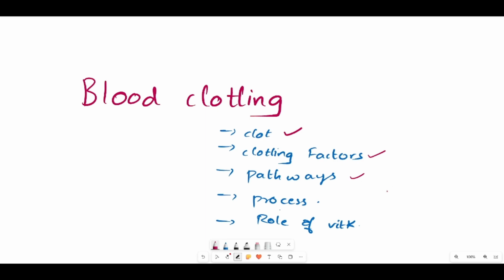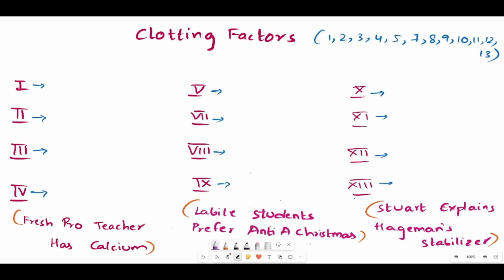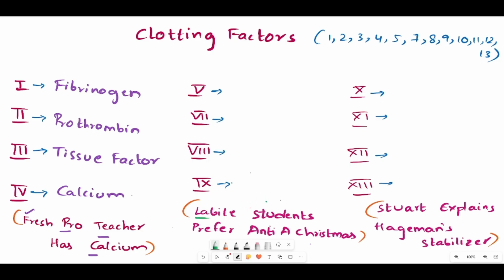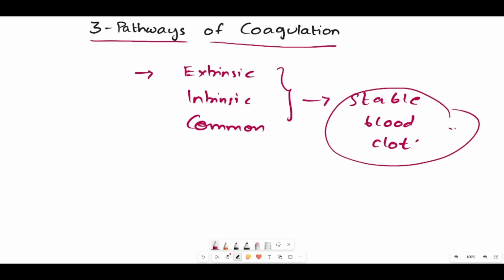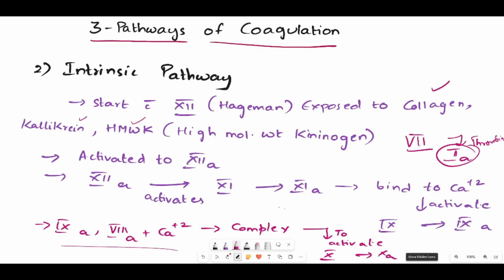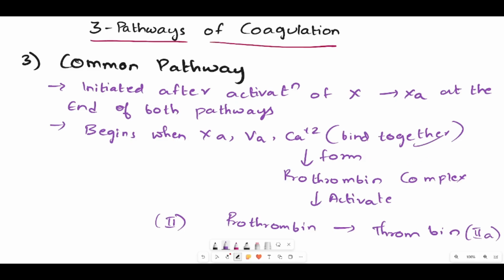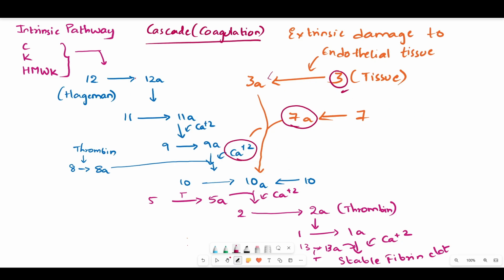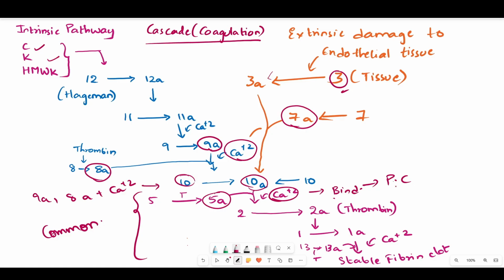Blood Clotting Explained Completely | Hemostasis, Clotting Factors & Pathways | Easy Tricks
Blood clotting (coagulation) is a high-yield and must-know topic in physiology, pathology, hematology. In this detailed long video, we explain blood clotting from basics using simple language, flow-based explanations, and easy memory tricks.

🔹 Topics covered in this video:
• What is blood clotting?
• Hemostasis – definition
• Secondary hemostasis (coagulation cascade)
• Clotting factors with numbers & names
• Intrinsic pathway
• Extrinsic pathway
• Common pathway
•  exam-oriented points

This video is ideal for medical, nursing, pharmacy students, and aspirants preparing for NEET PG, FMGE, PLAB, USMLE, GPAT, and nursing exams.

✨ Learn once, revise fast, and remember easily with structured tricks.